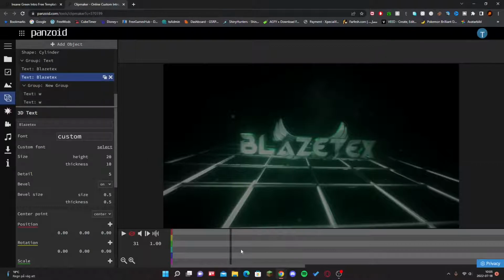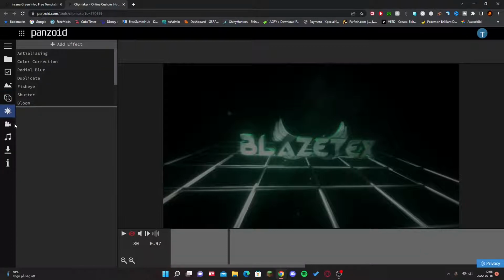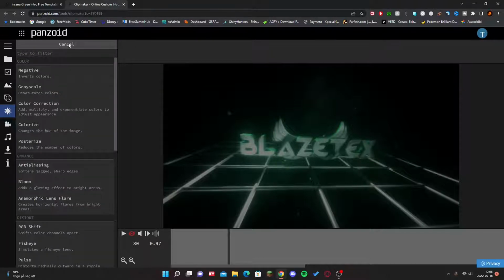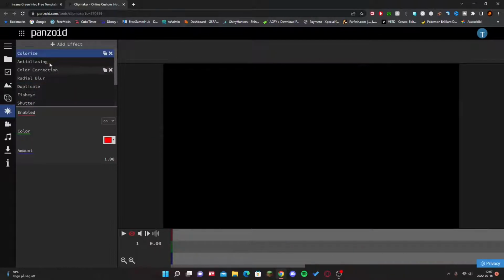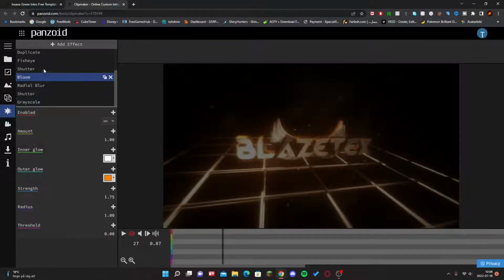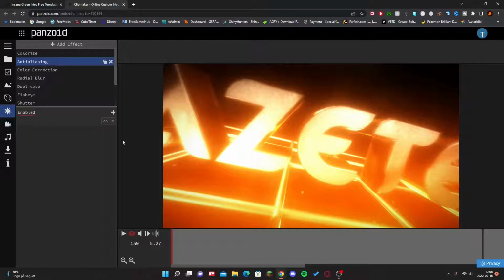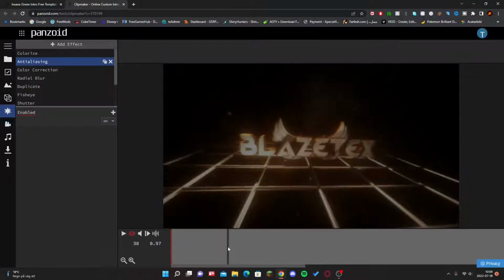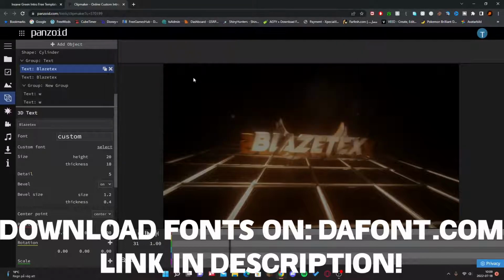The Easiest Way To Change The Colour Of Your Panzoid Template! (+MORE)